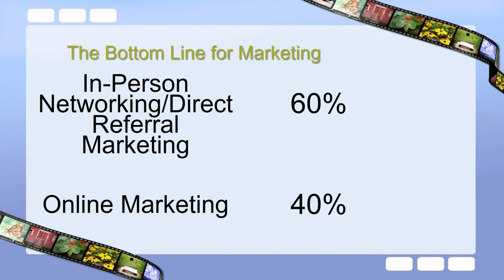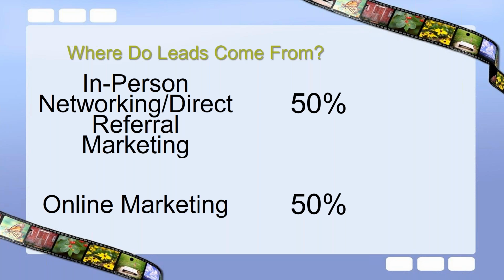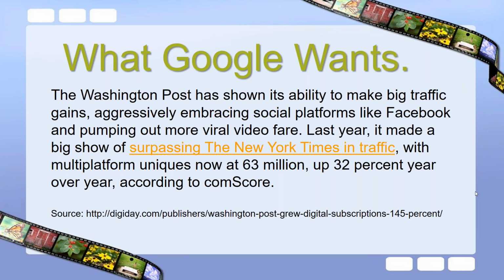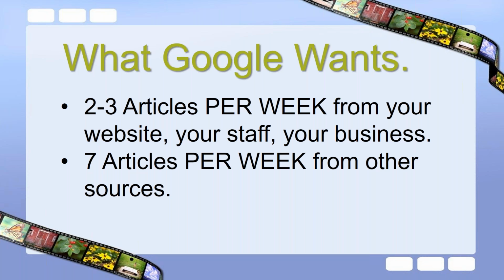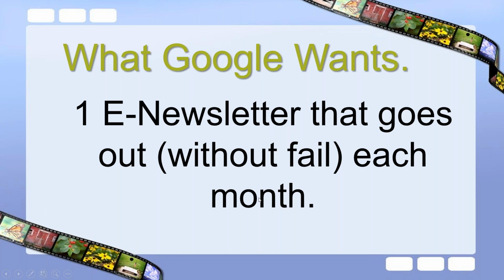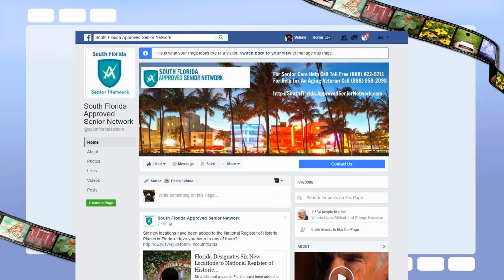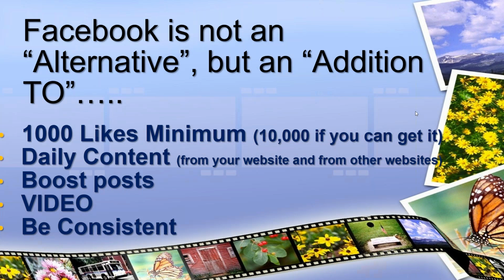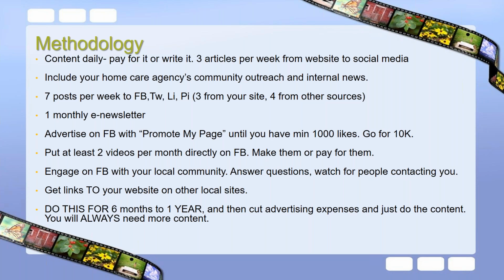What's the Best Way to Generate Home Care Leads in 2016/2017?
Title
Home Care Marketing & Leads Webinar: 2016 is Winding Down. 2017 is on the WAY!
Description
Join us on Thursday Sept 22 as Valerie VanBooven RN BSN talks to YOU about sending 2016 in to the books on a positive note, and getting a running start on lead generation for 2017.

Establishing a solid online marketing foundation is the key to this success!

Spend 30-45 fun minutes with Valerie learning and asking questions about online marketing for 2017 and beyond.

We at LTC Marketing University (aka LTC Expert Publications) are senior care and long-term care experts just like all of you. We seek to provide the most informative, relatable, educational and sometimes funny videos we can every day of the week. No matter what you your job role, if you have a passion for marketing your senior care business or want to learn more about the amazing world of online marketing for home care and senior services, you are in for a heck of a ride.